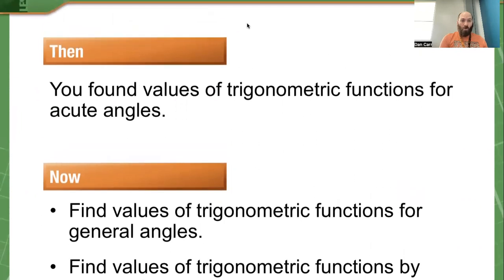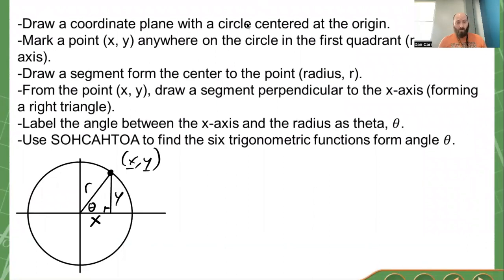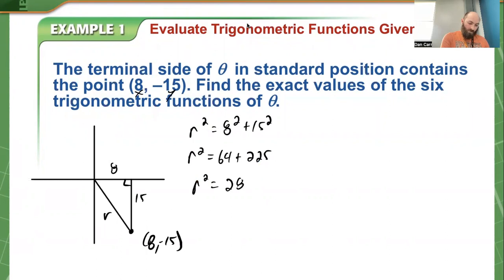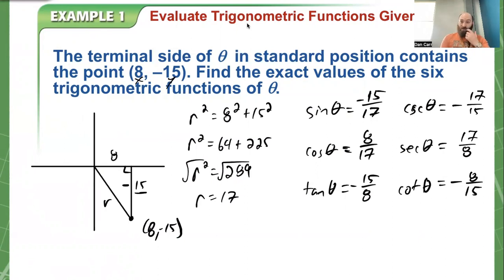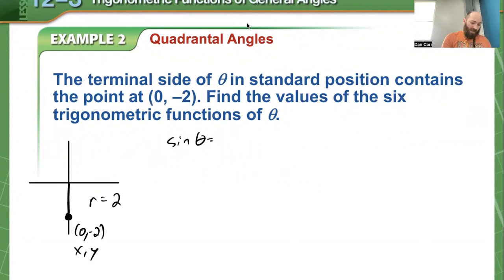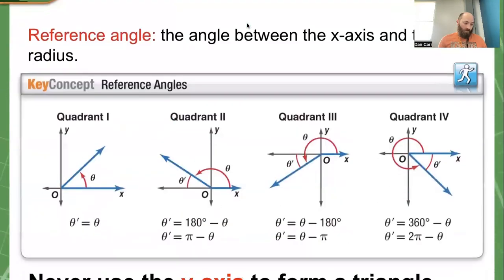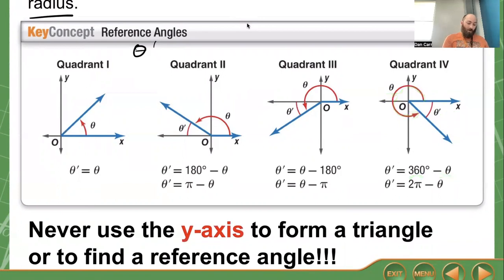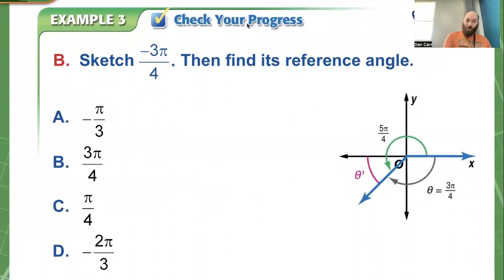12 3 Day 1 Trigonometry and General Angles